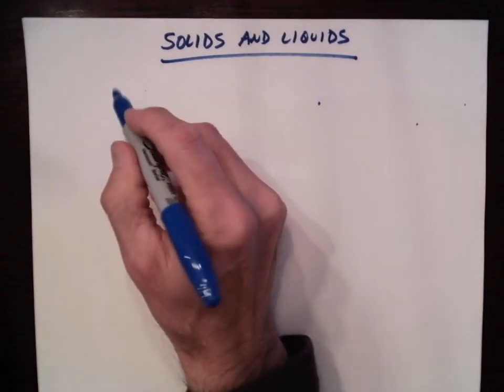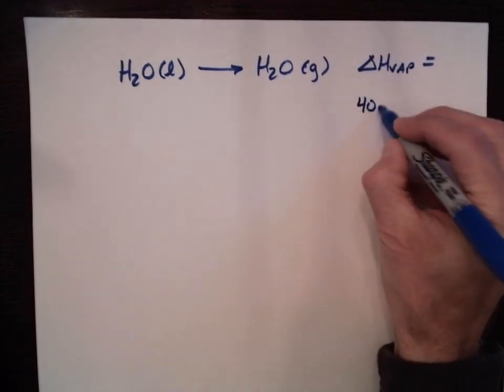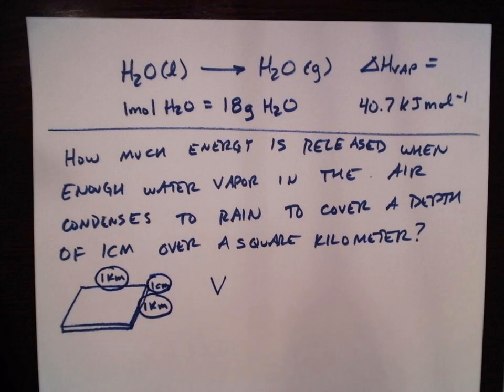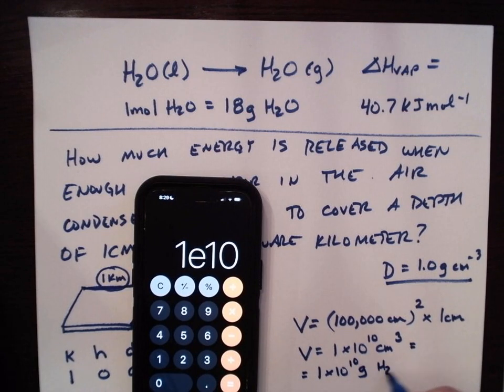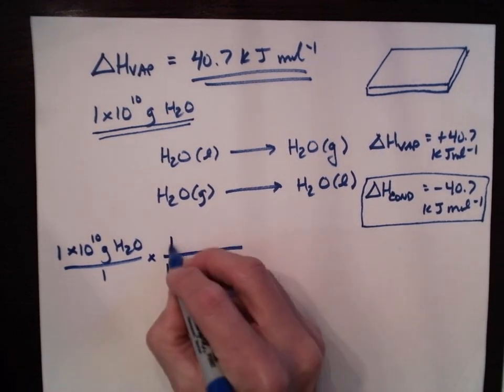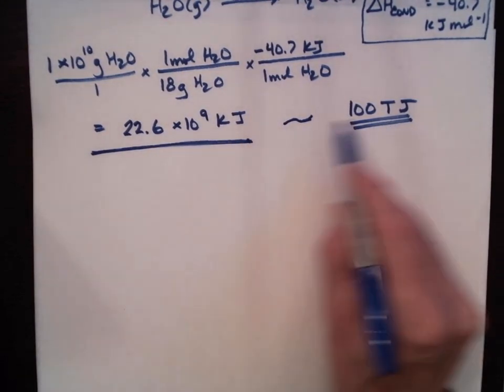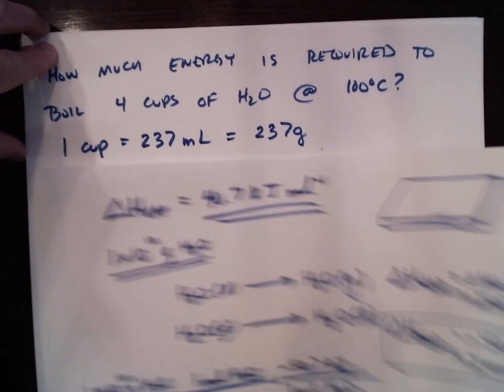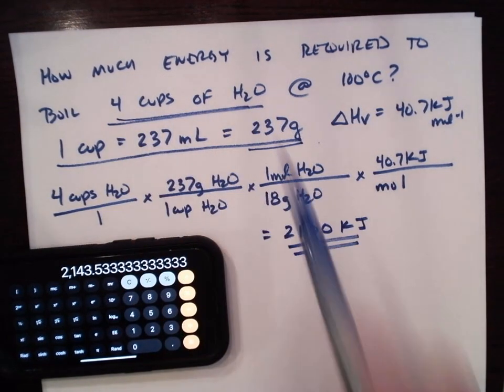Chapter 12: Solids and Liquids - Enthalpy of Vaporization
A few problems that deal with the enthalpy of vaporization and enthalpy of condensation.